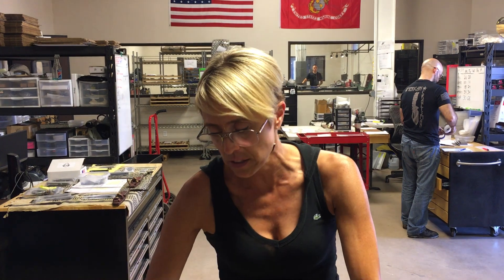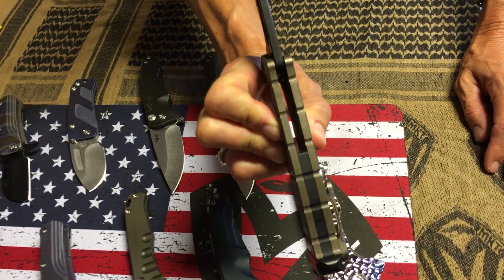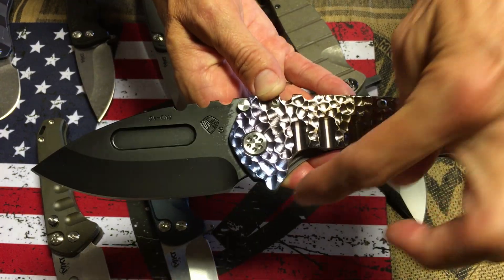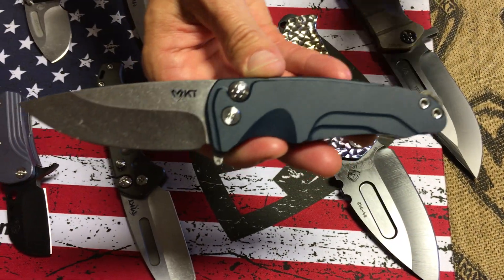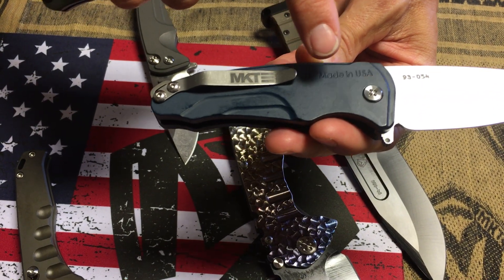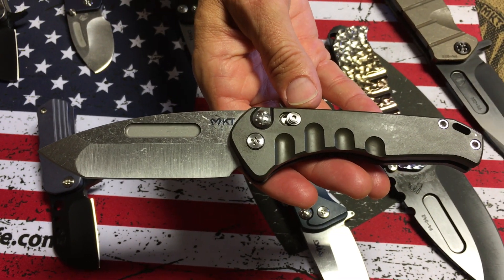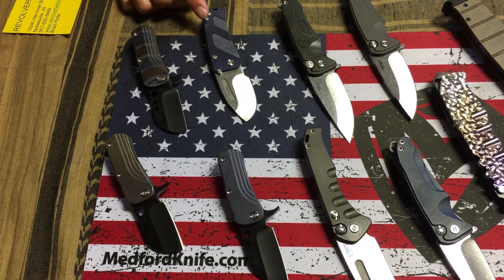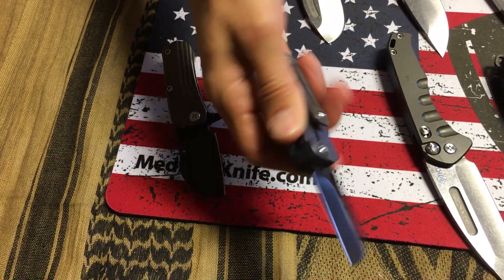Revolver Tactical in Greenfield, IN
Praetorian Swift; USMC Fighter Flipper, Super-Sexy Praetorian "T", (3) Smooth Criminal -- Blue,  Gray and Hunter Green; Chunky Monkey and Hund...